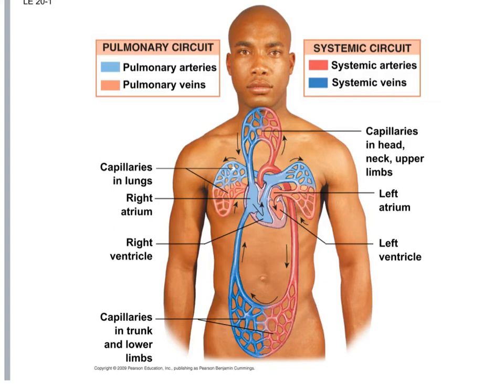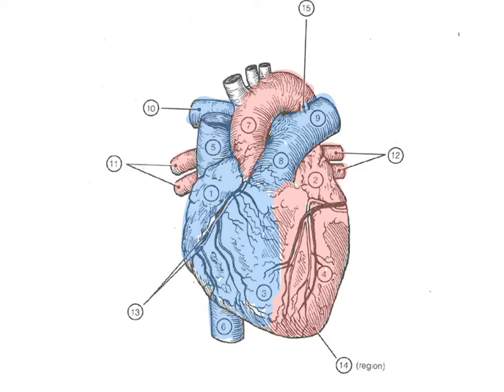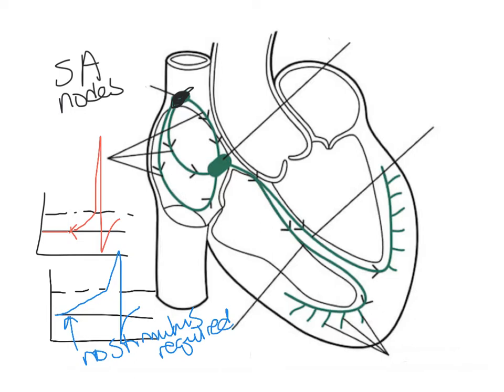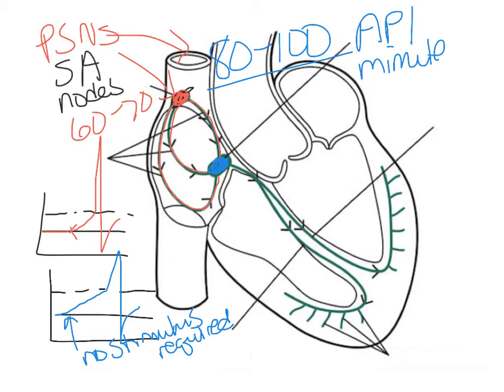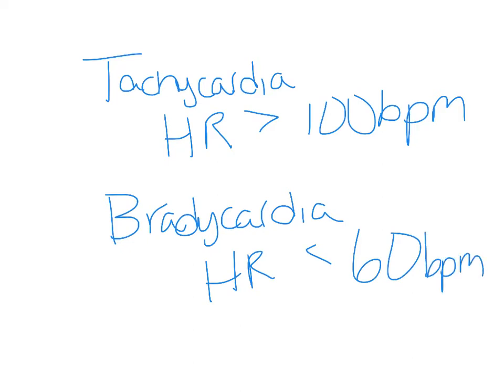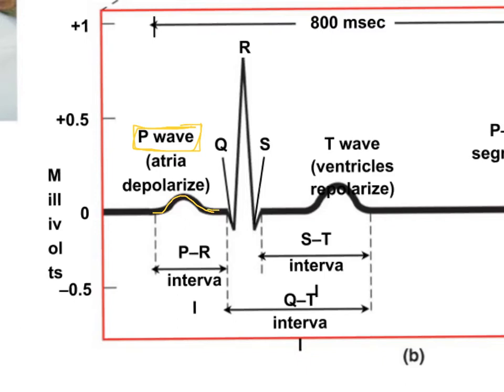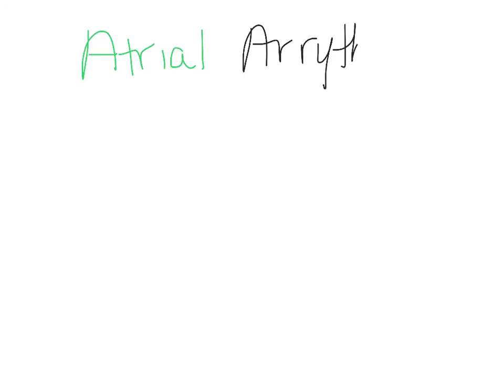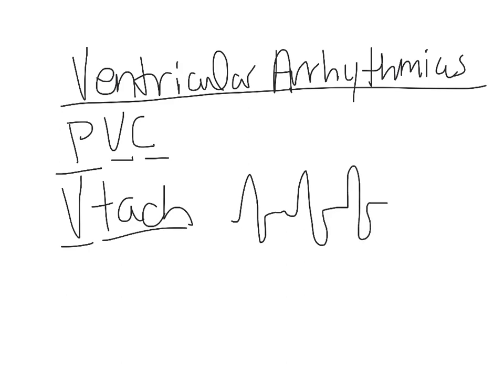ADAP Chapter 20 Lecture Video Part 1